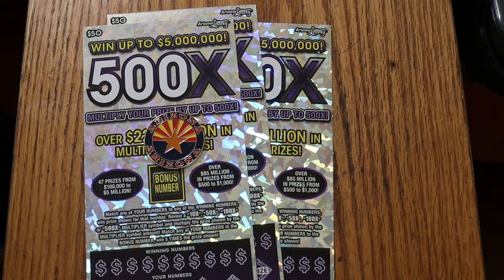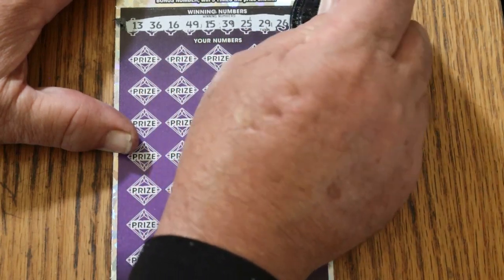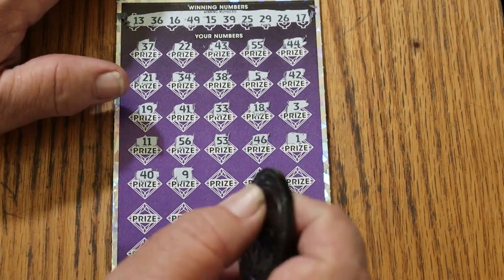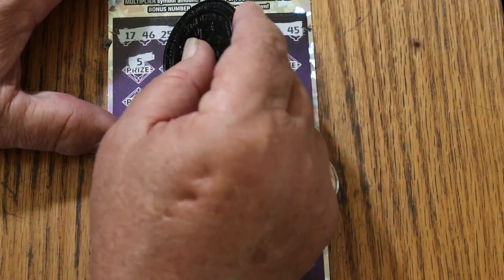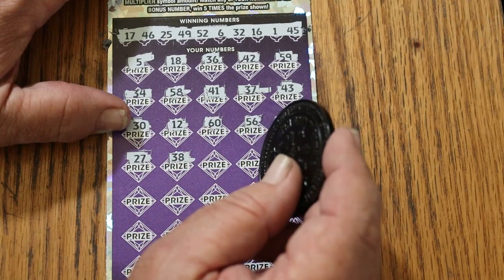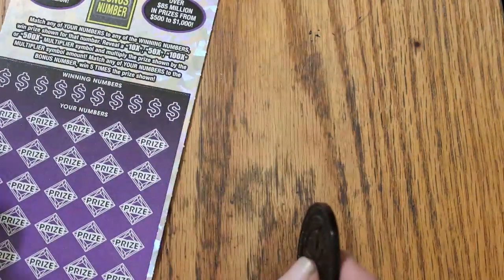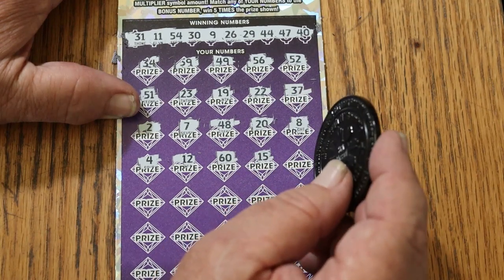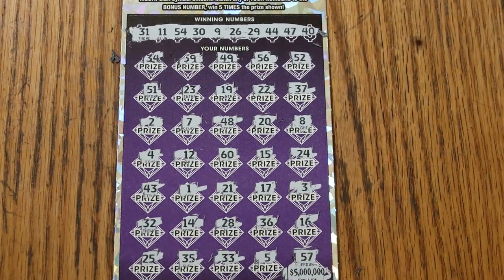ARIZONA LOTTERY💥THREE $50💥500X💥🙂